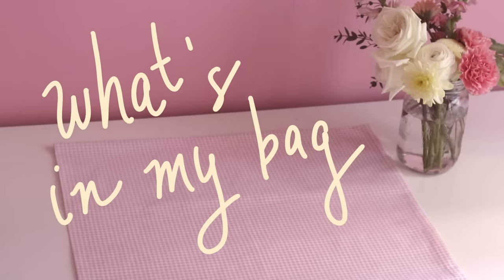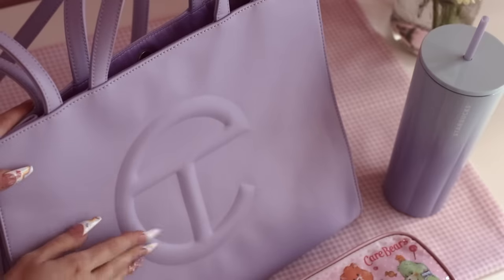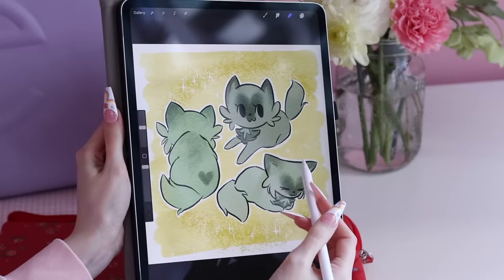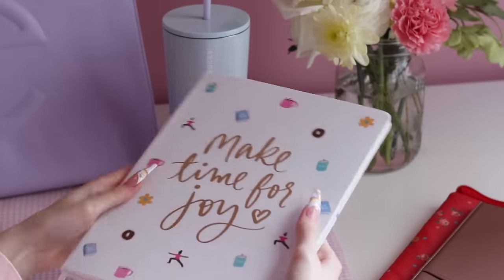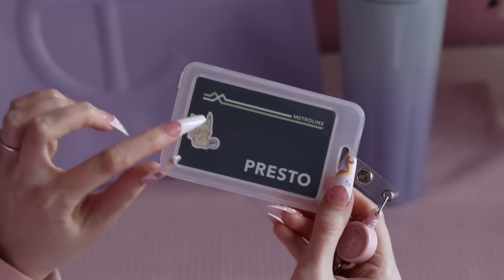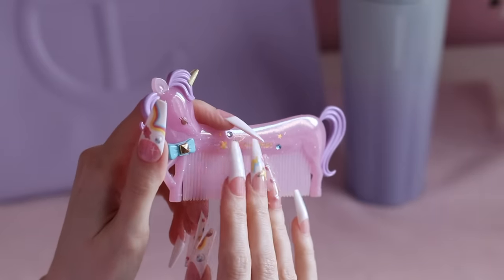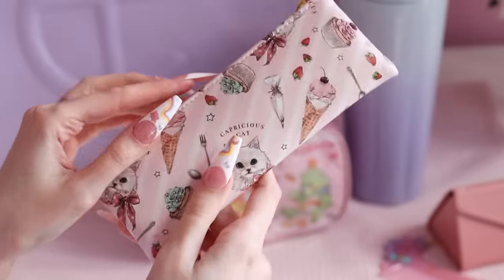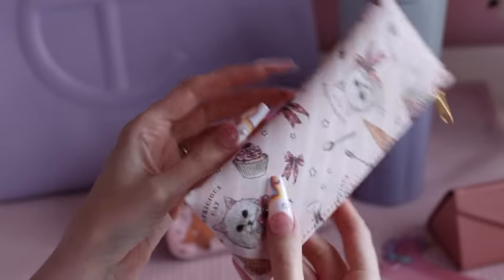ASMR | what's in my bag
ASMR filmed in the morning?? It's a rarity but it happens! Soft spoken and tons of tapping on everything 💖  I want to show you all how I pack my bag for a day trip to visit a friend- I try not to carry too much in my bag regularly but in circumstances like this I carry a little more so I can have options for activities. I hope it's enjoyable for you 🥰